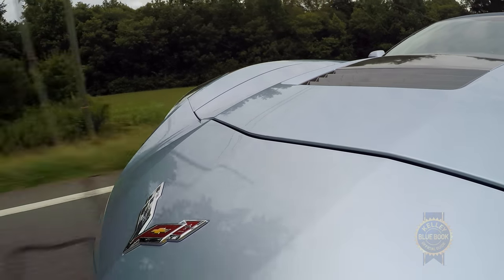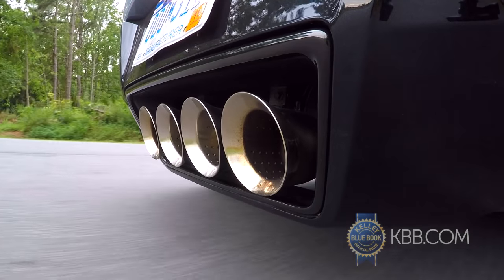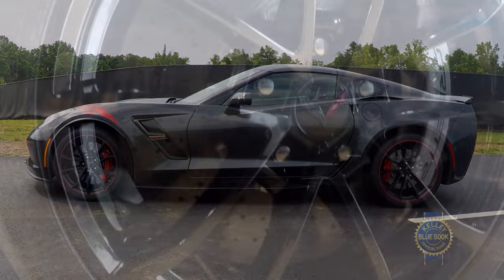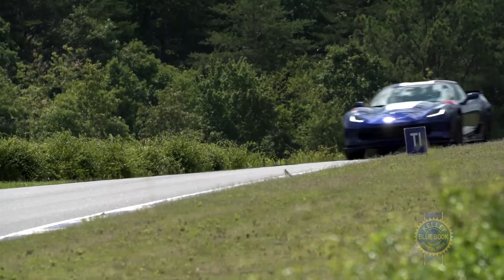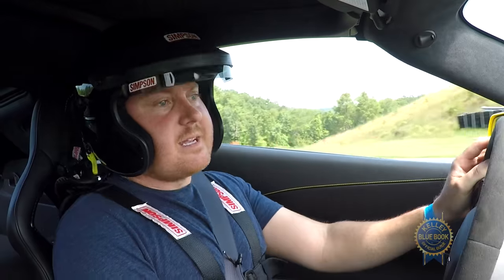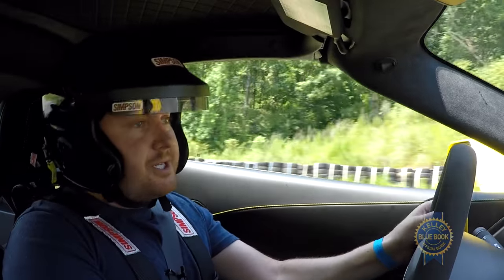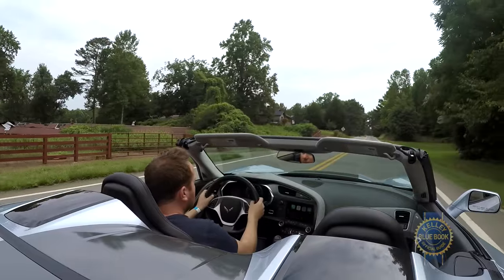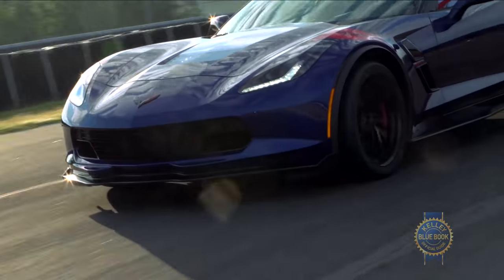2017 Chevrolet Corvette Grand Sport - First Look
KBB's First Look at the 2017 Chevy Corvette Grand Sport.